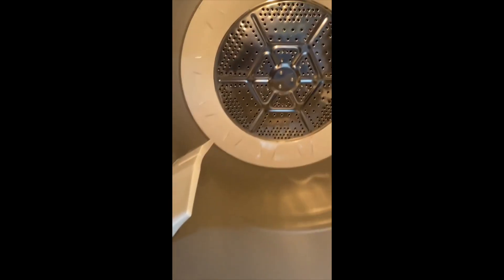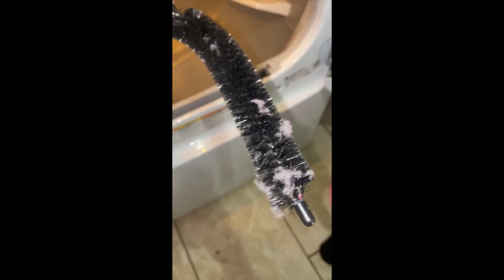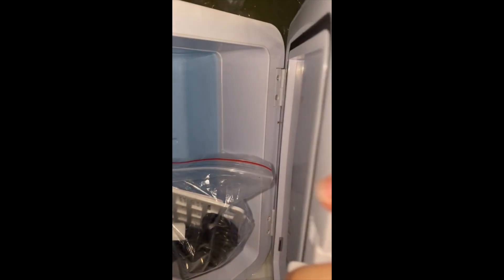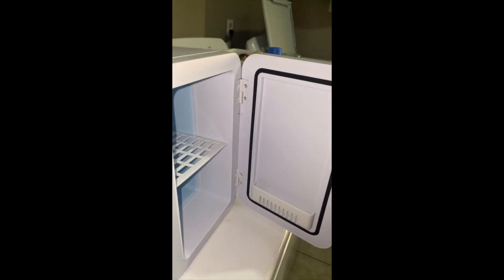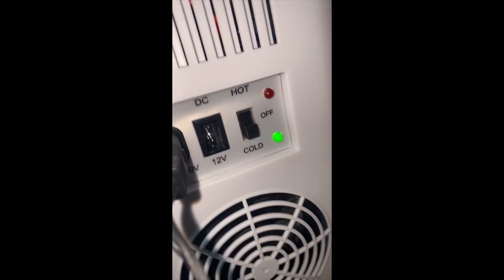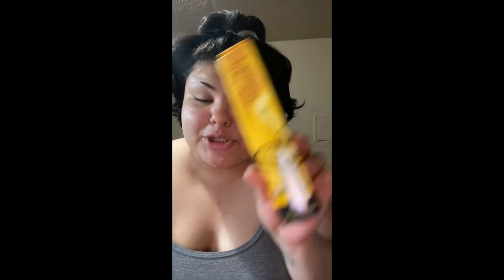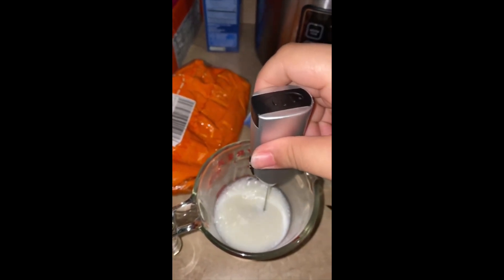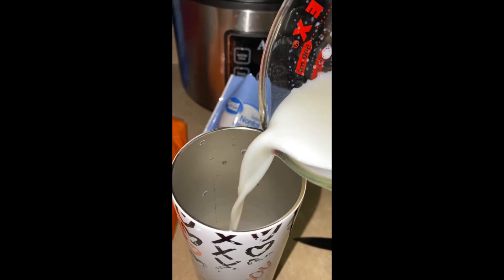Unboxing 🧡 Small Appliances!!!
⬇️⬇️⬇️DOWNLOAD the Temu app via the link below to get $100 in coupons when you first sign up
🔍Or search 【inc96362】on the search bar to DOWNLOAD the Temu app and get $100 in coupons for new users💕

Product Links:

Mini Fridge Refrigerator, 8 Liter Small Refrigerator AC110V/DC12V Cooler Warmer Portable Compact Tiny Skincare Fridge For Bedroom Dorm Car Office Desk $48.79

Household Electric Handheld Egg Beater Egg Breaker Electric Egg Beater Whisk Milk Frother Handheld Mini Electric Whisk (Batteries Not Included) $2.99

1pc Dryer Vent Cleaner Kit Lint Remover Brush, Dryer Lint Brush Vent Trap Cleaner Tools, Long Flexible Refrigerator Coil Brush $3.69